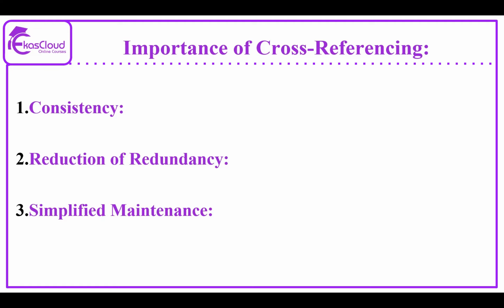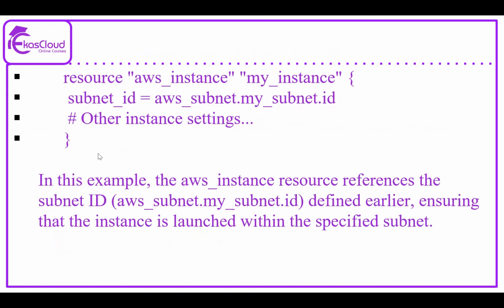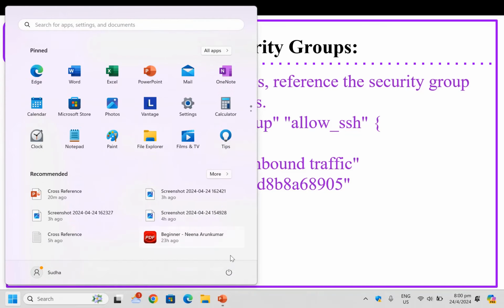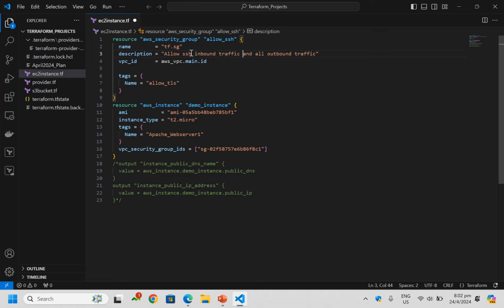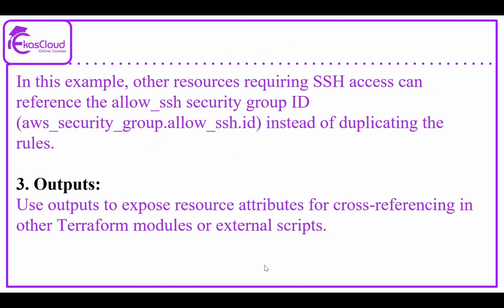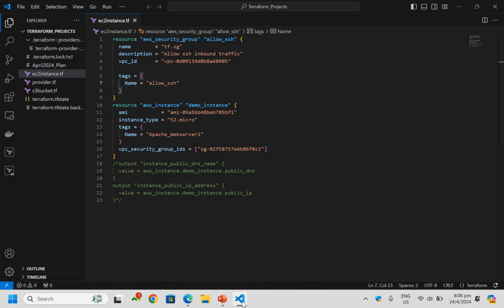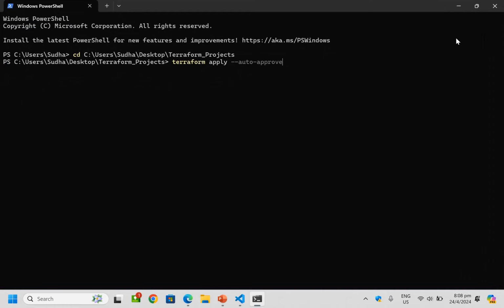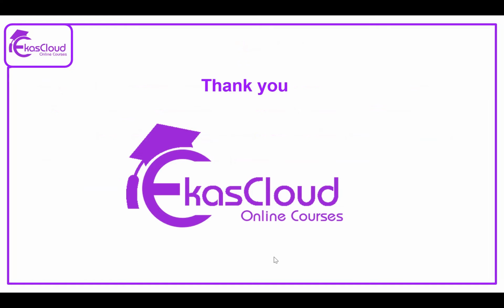# TERRAFORM CROSS REFERENCE | Ekascloud | English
THIS VIDEO ABOUT TERRAFORM